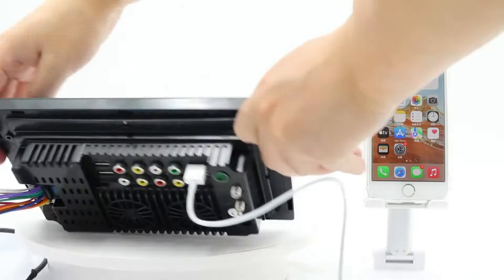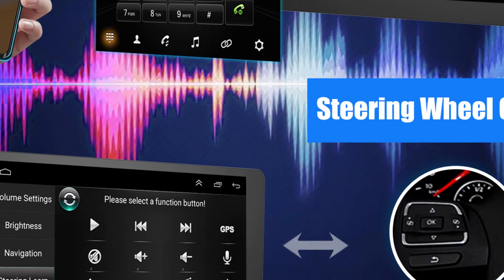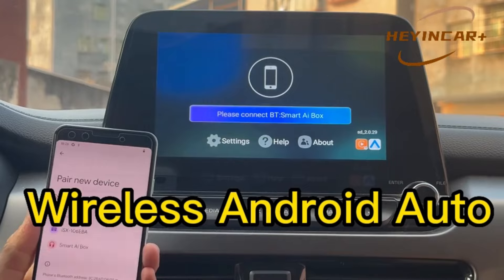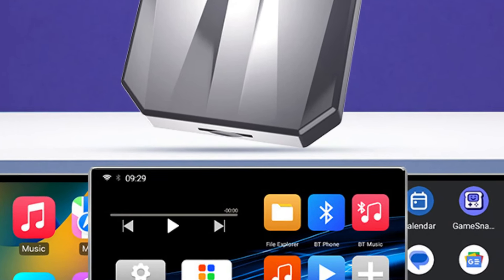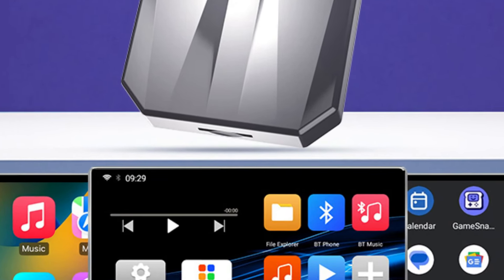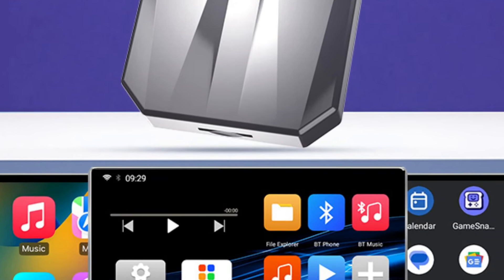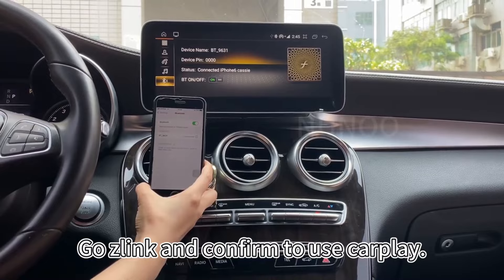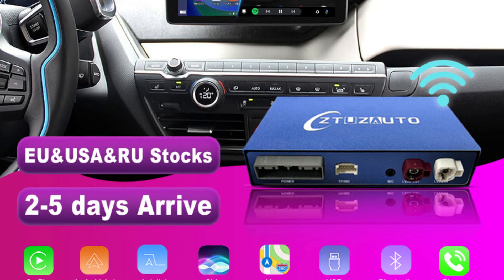Best Wireless CarPlay Of 2024-Top Options for Every Budget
Links to the 5 Best Wireless CarPlay 2024 is listed Below.
References to the goods:
1) ► Wireless CarPlay for BMW i3 I01 NBT System
2) ► Android 13 Wireless CarPlay For Mercedes Benz
3) ► Podofo 10.26" /6.86" /9.3" Car Mirror Video Recording
4) ► HEYINCAR CarPlay Smart Ai Box Plus Android
5) ► ESSGOO 2 Din Car Radio Carplay Android Auto 7 9 10 Inch
Forget fumbling with cables and losing signal, wireless Apple CarPlay is where it's at in 2024! In this video, we’re bringing you the top 5 best wireless CarPlay adapters that will revolutionize your drive. Whether you've got an older car you want to upgrade or just need to cut the cord, we’ve got your back.
All products have to provide a certain level of satisfaction, receive positive reviews from trusted sources, and offer the right balance of value for money. If it ticks the right boxes, it’s worthy of the list.
00:00 Intro
00:32 ESSGOO 2 Din Car Radio Carplay
02:30 HEYINCAR CarPlay Smart Ai
04:30 Podofo 10.26" /6.86" /9.3" Car Mirror
06:30 Android 13 Wireless CarPlay For Mercedes
08:30 Wireless CarPlay for BMW i3 I01 NBT
Audio music credit: